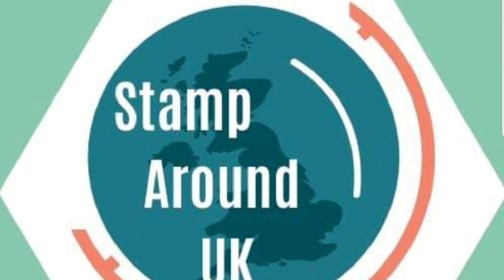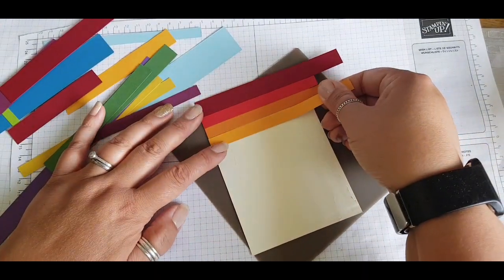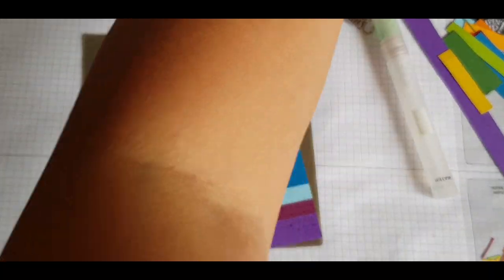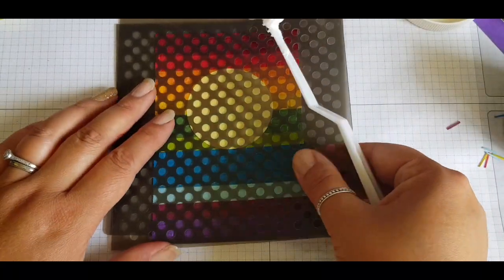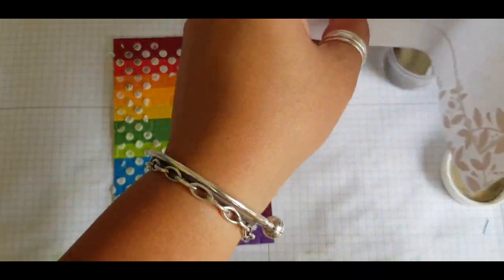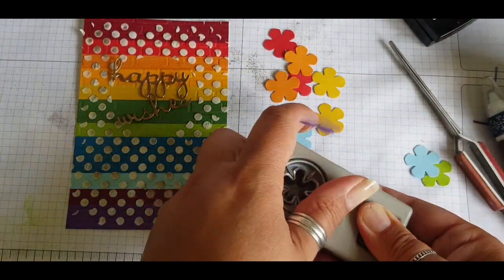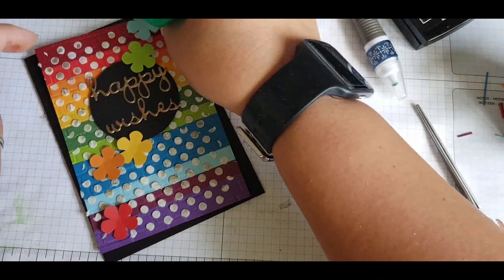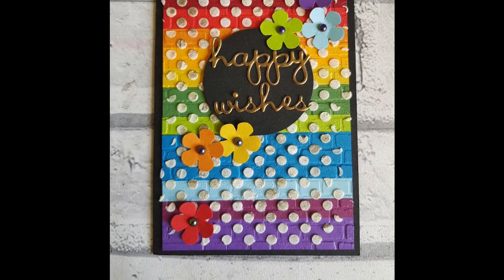Rainbow card with emboss techniques with stamp around uk video hop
In today's video hop I will show you an easy card using up scraps and adding layers of texture with an embossing folder, embossing paste and heat embossing.  Using scraps of coloured card to lay down a background and the Brick& Mortar 3d folder to create the background.  Laid on that the embossing paste with gold embossing powder.  The words are from the well said die set which was triple heat embossed, and finished off with the flowers uing the bloom punch and iridescent black pearls.

SHARE: Know someone who would like this video? Pass it on to someone else by pressing share -

COMMENTS: Let me know your thoughts or any questions on the tutorial